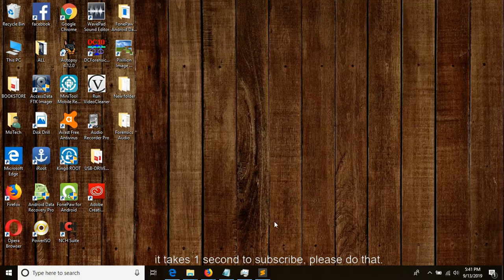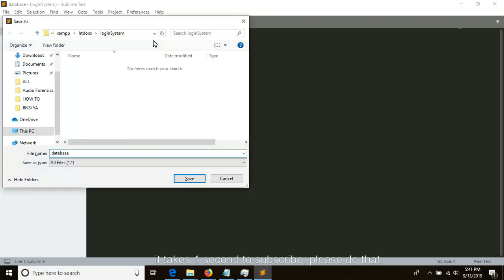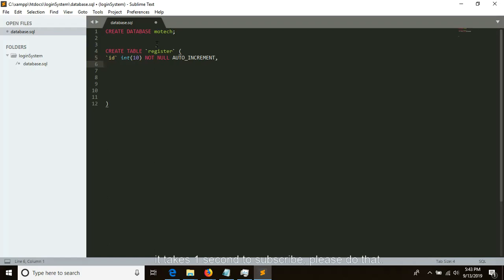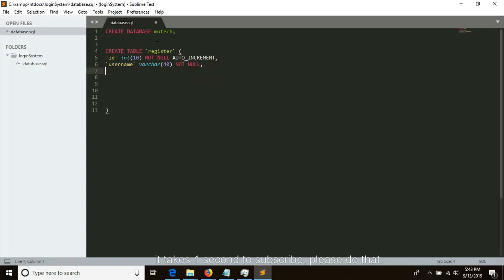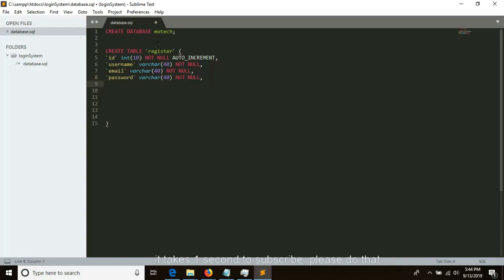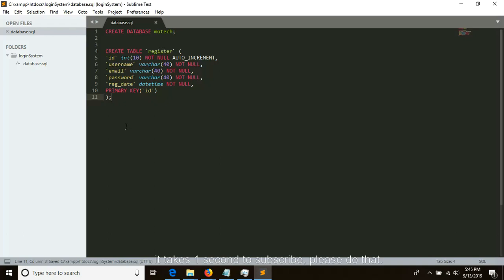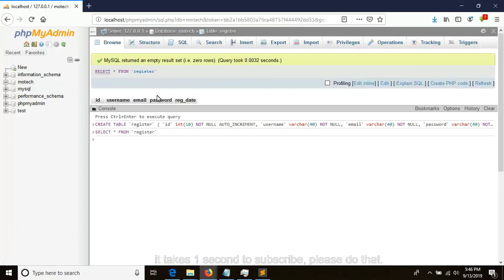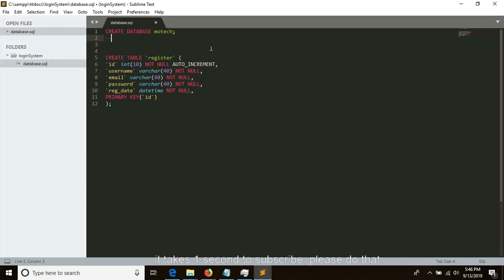CREATE DATABASE AND TABLE IN PHP MySQL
PHP LOGIN SYSTEM
REGISTER, LOGIN AND LOGOUT SYSTEM